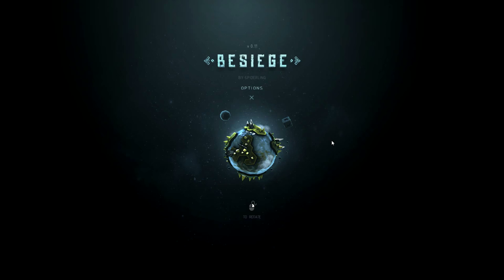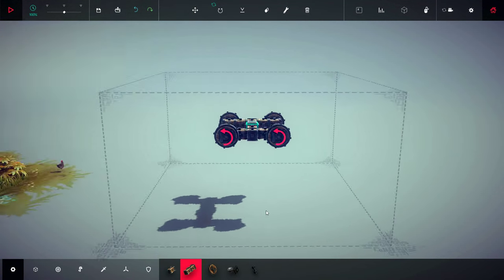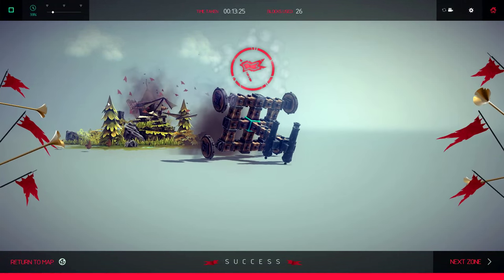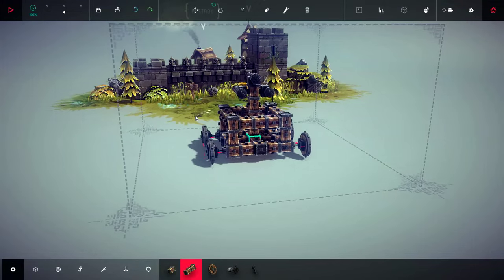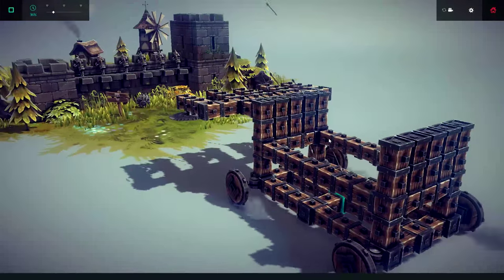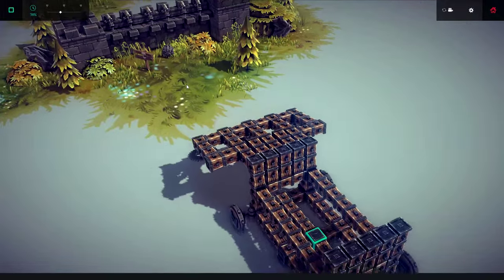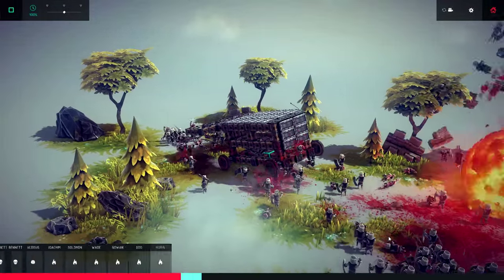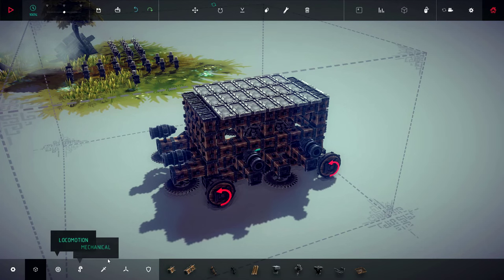Besiege Gameplay - #01 - Sandbox Siege Machines! - Let's Play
Besiege is a physics based building game in which you construct medieval siege engines and lay waste to immense fortresses and peaceful hamlets. Build a machine which can crush windmills, wipe out battalions of brave soldiers and transport valuable resources, defending your creation against cannons,